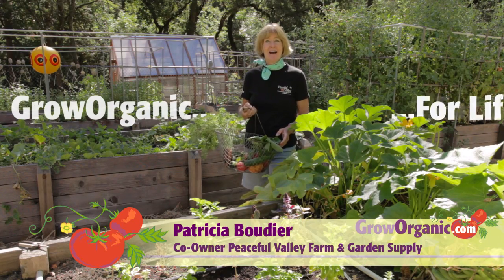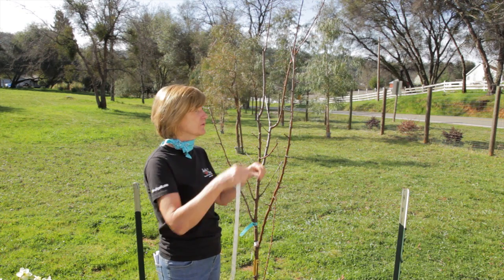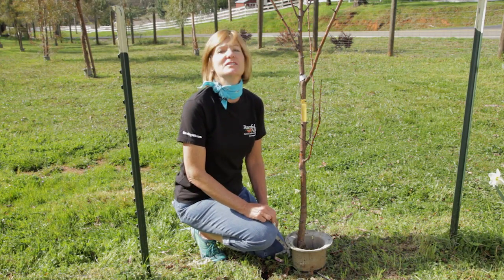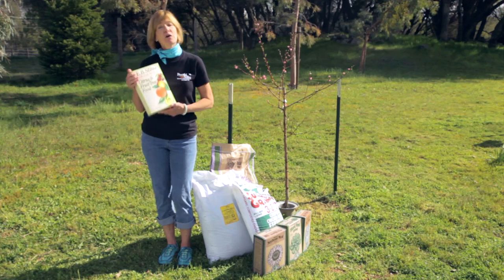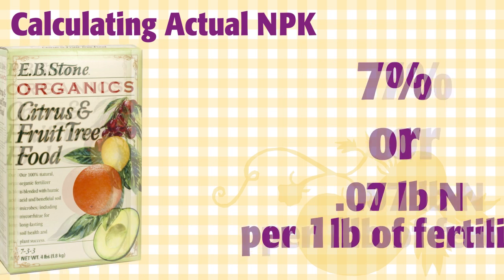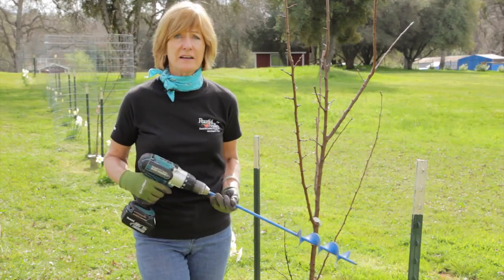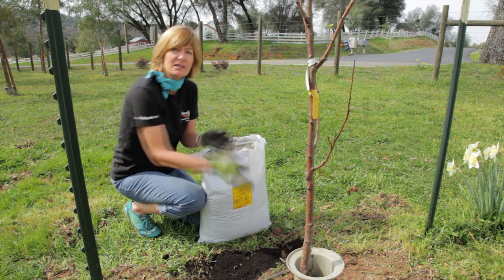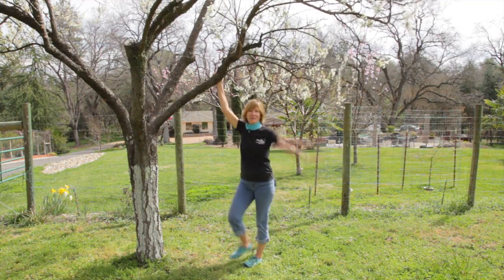Advice for Fertilizing Bare Root Fruit Trees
Learn to listen to your fruit trees! Don't fertilize by guessing, fertilize by what your fruit tree needs!